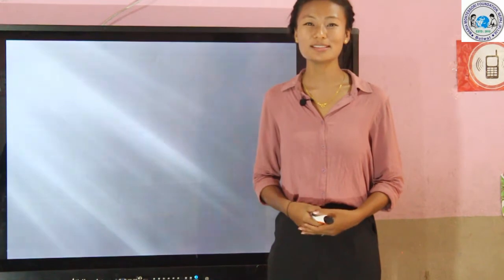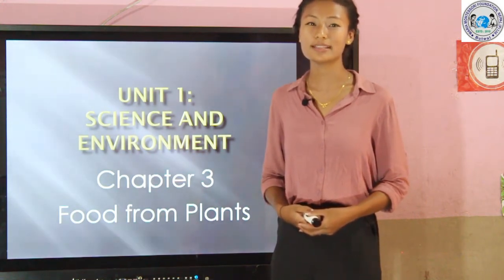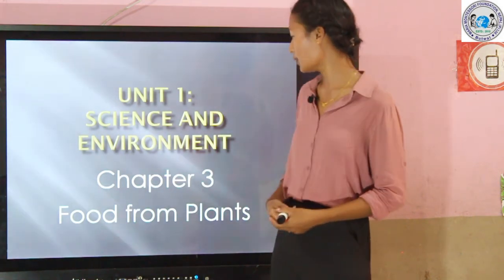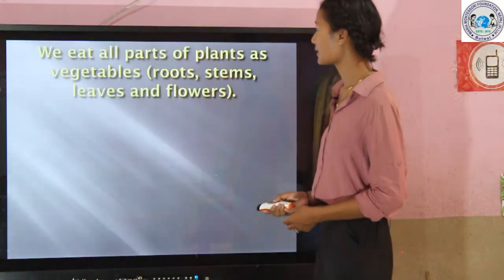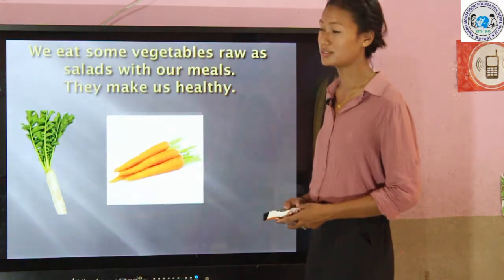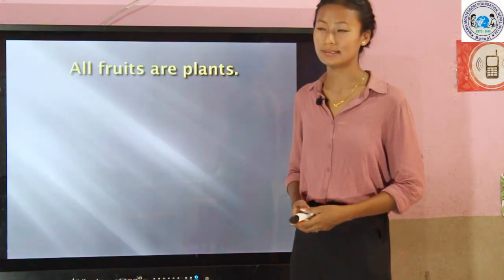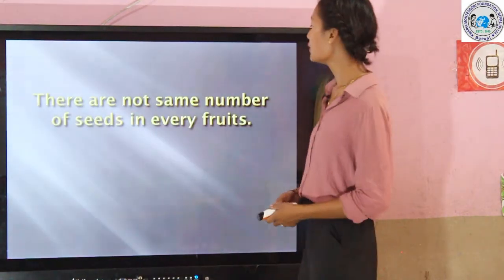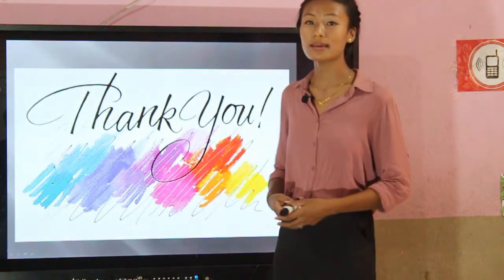SCIENCE AND ENVIRONMENT GRADE 1 NEPAL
Online virtual class for kids of subject science-
Unit 1
Science and environment